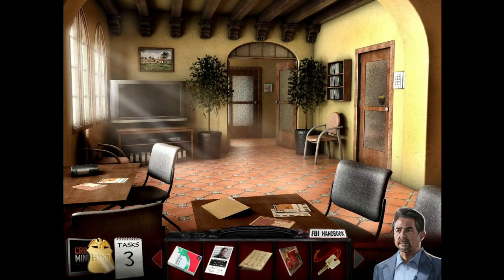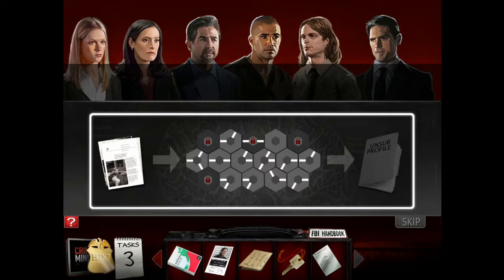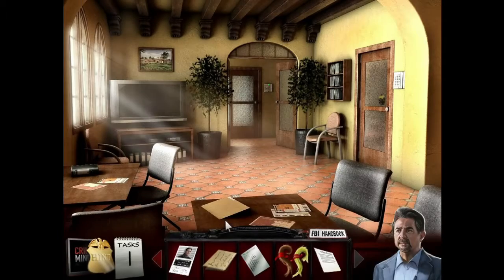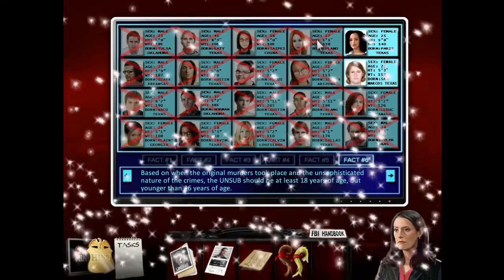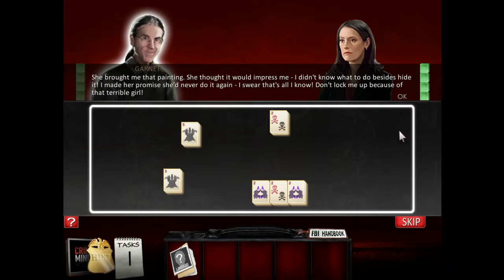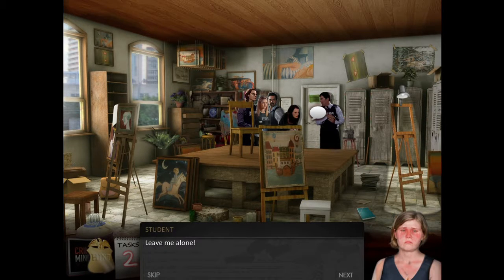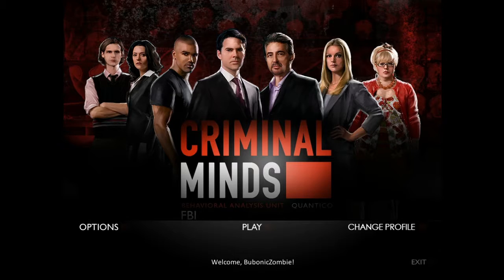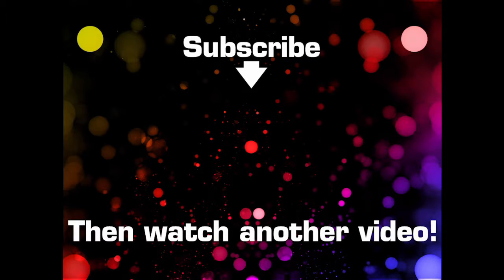I'VE GOT YOU NOW | Criminal Minds Ep. 5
BubonicZombie plays "Criminal Minds"!

XBL: BubonicZombie
PSN: BubonicZombie
Nintendo: BubonicZombie
Steam: BubonicZombie
Origin: BubonicZombie